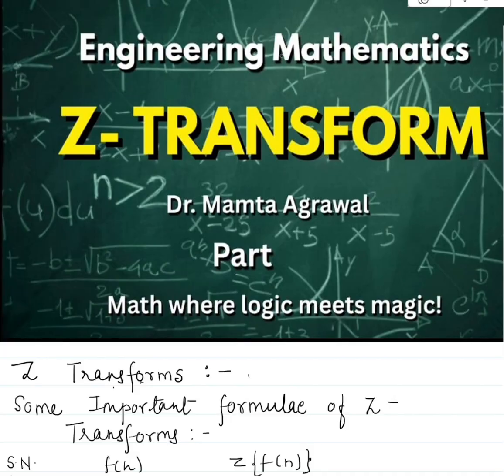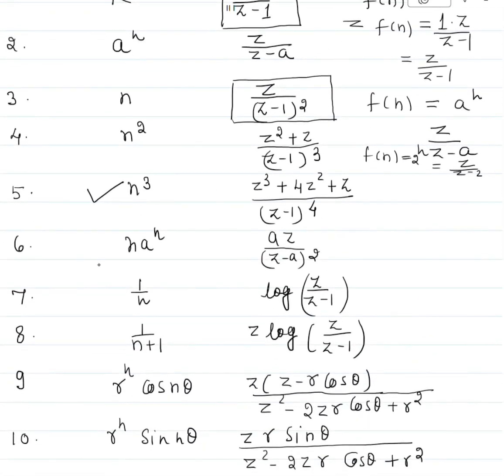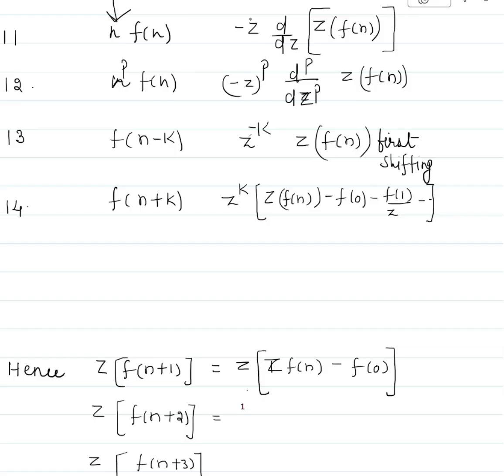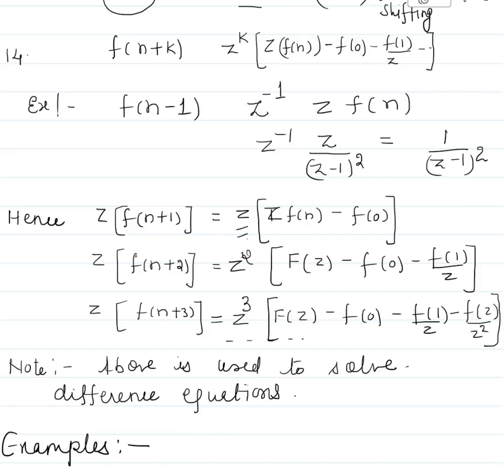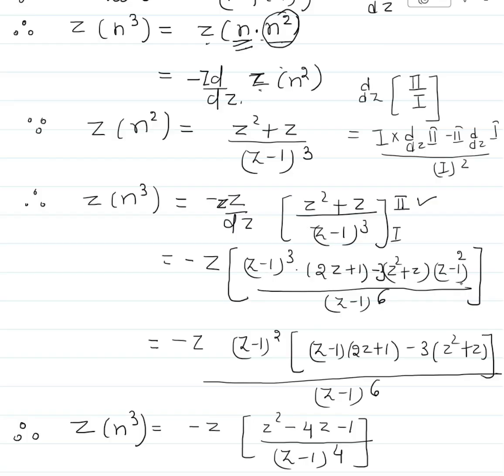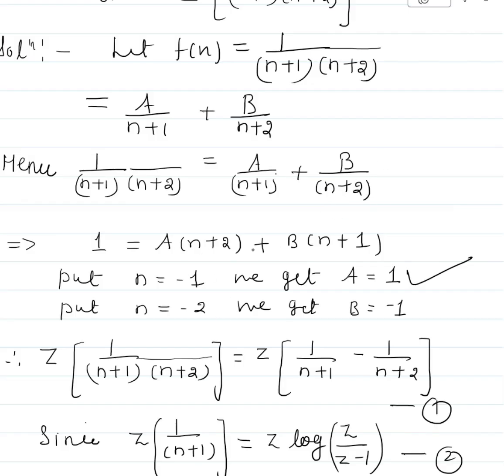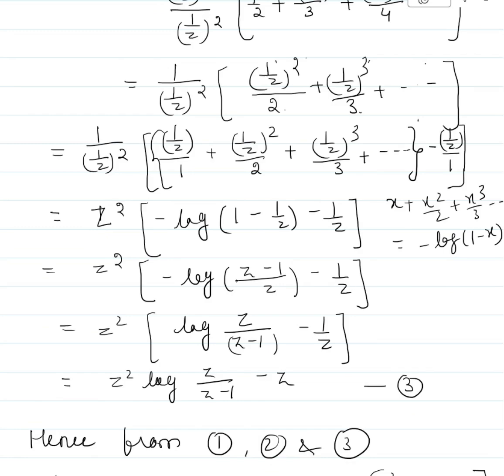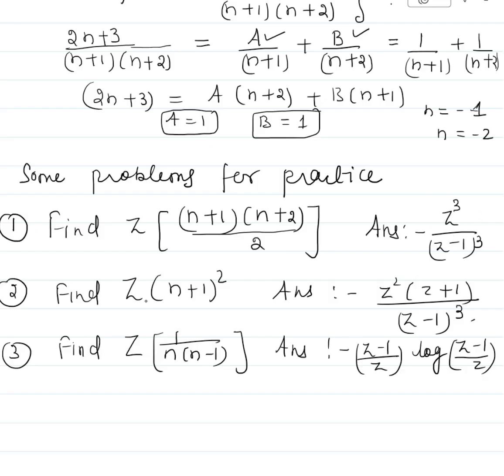PART 1 Z-Transform By Dr. Mamta Agrawal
This video includes standard formulae of Z-Transforms and its uses in some functions. Functions may be multiplied by n and may be of the type partial fractions.